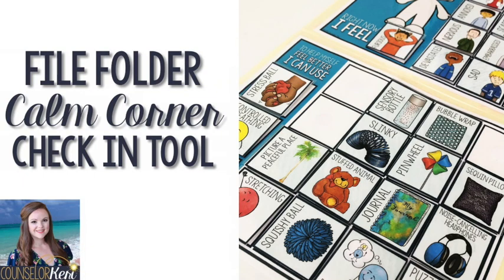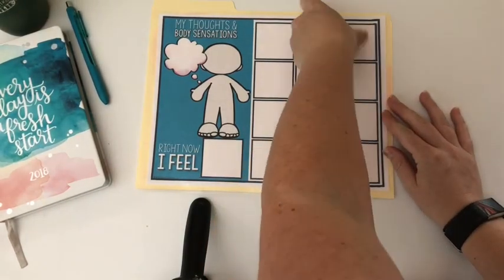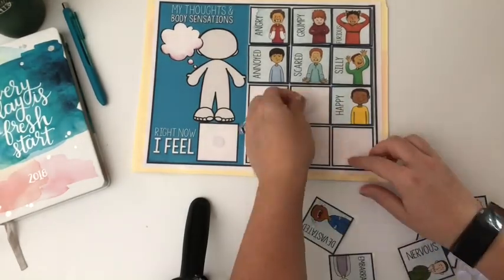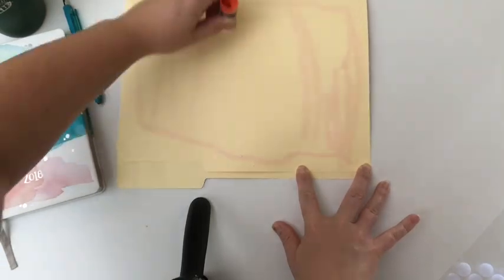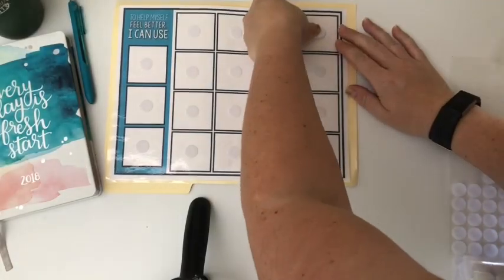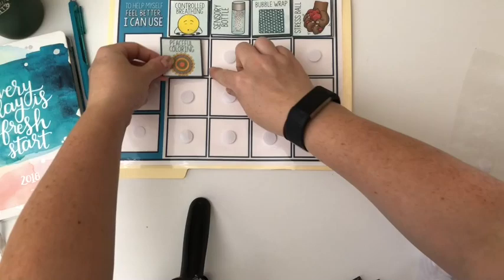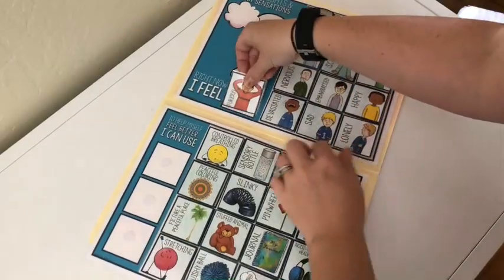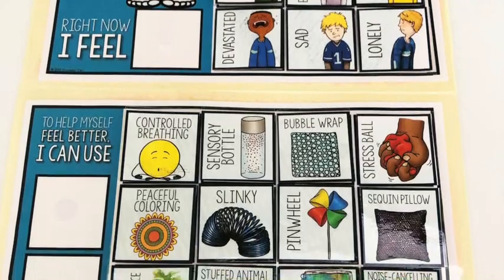Calm Down Corner File Folder Check-In Tool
Quickly assemble your feelings check-in and calming strategy choice board in a file folder for easy storage in your calm corner or for individual students to use!